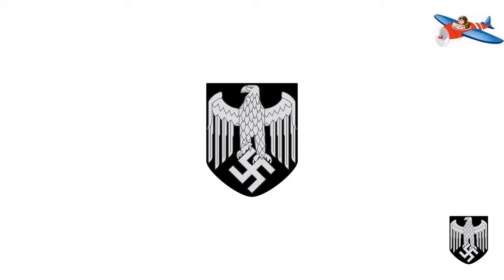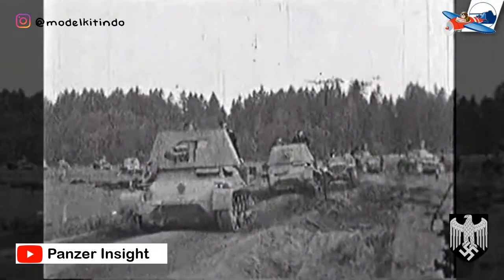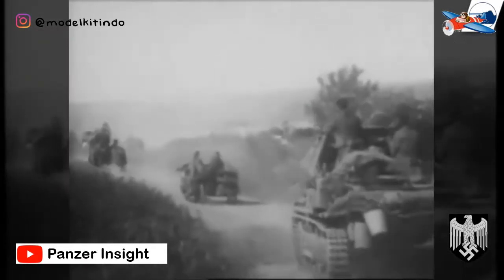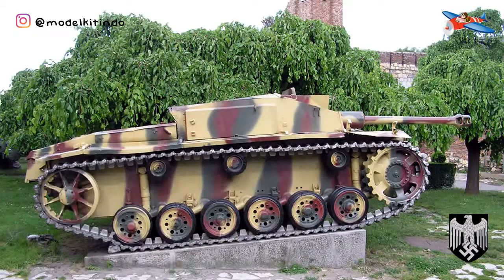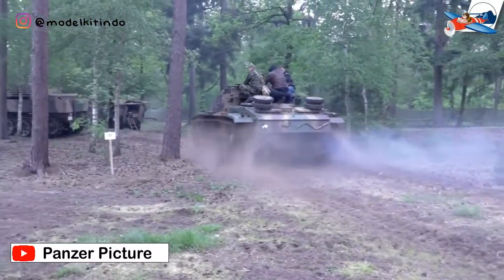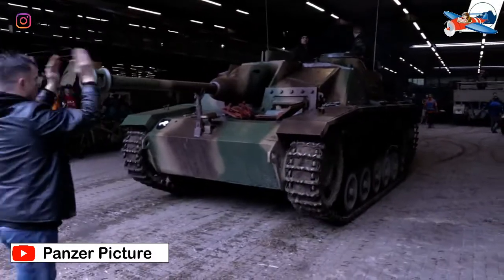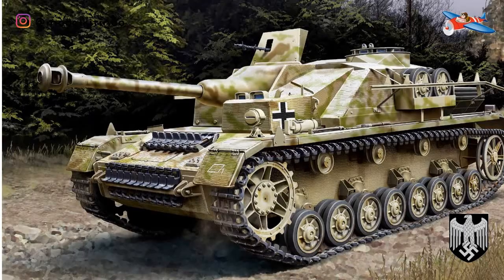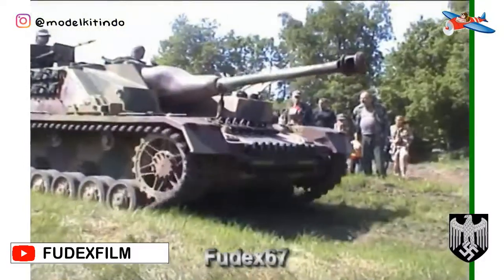Tank (Tank Destroyer) Perang Dunia ke 2 Buatan Nazi Jerman dari masa ke masa (Part. II)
Nazi Jerman mengembangkan banyak desain tank yang digunakan dalam Perang Dunia II . Selain desain dalam negeri, Jerman juga menggunakan berbagai tank hasil tangkapan dan buatan luar negeri.

Deretan tujuh tank besar berbaris dengan senjata panjang mereka mengarah ke atas, seolah memberi hormat.

Tank Jerman adalah bagian penting dari Wehrmacht dan memainkan peran mendasar selama seluruh perang, dan terutama dalam strategi pertempuran blitzkrieg . Dalam kampanye berikutnya yang lebih bermasalah dan berkepanjangan, tank Jerman terbukti menjadi musuh yang mudah beradaptasi dan efisien bagi Sekutu . Ketika pasukan Sekutu secara teknis berhasil mengungguli tank-tank Jerman sebelumnya dalam pertempuran, mereka masih harus menghadapi pengalaman dan keterampilan awak tank Jerman dan tank-tank yang paling kuat dan berteknologi maju kemudian, seperti Panther, Tiger I dan Tiger II, yang memiliki reputasi sebagai lawan yang menakutkan.

Sumber:
Wikipedia.com

Tokopedia : Modelkitindo
Bukalapak : Modelkitindo
Shopee      : Modelkitindo
Lazada       : Modelkitindo